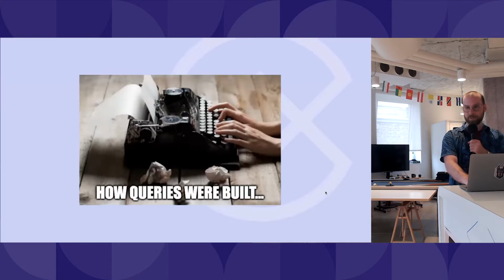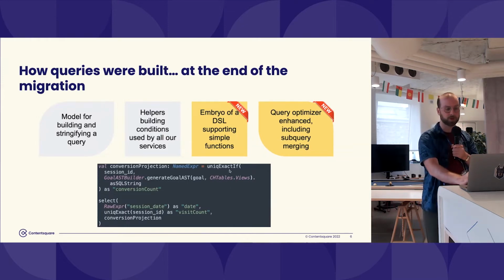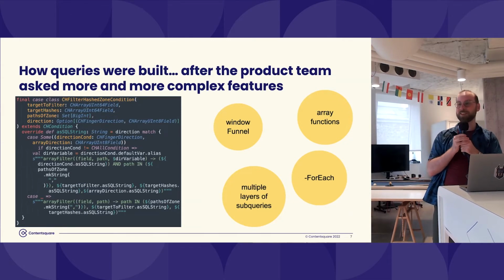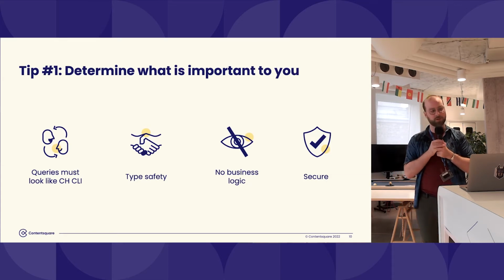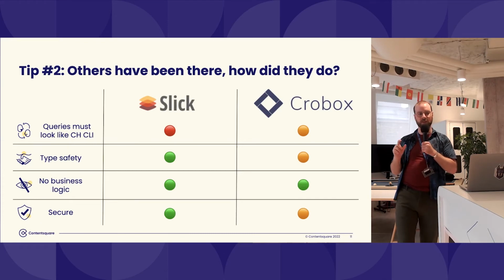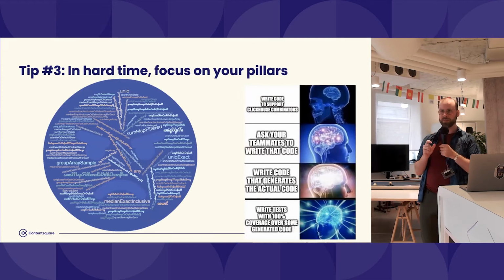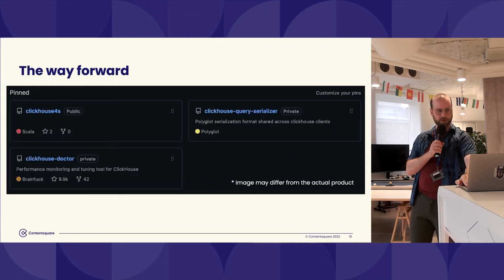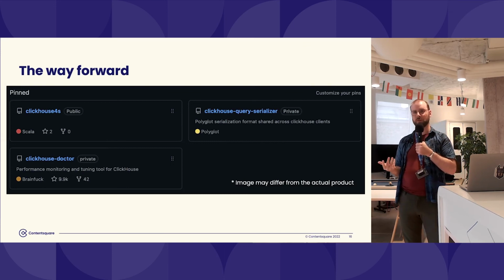A journey of building queries at Contentsquare - by Yohann Jardin (ClickHouse Meetup Paris)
Presented during the ClickHouse Paris Meetup